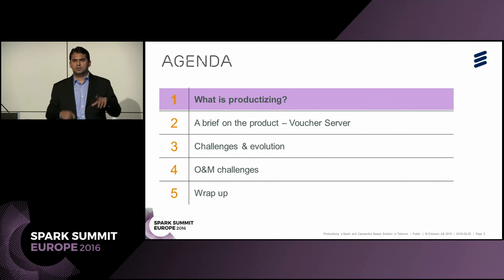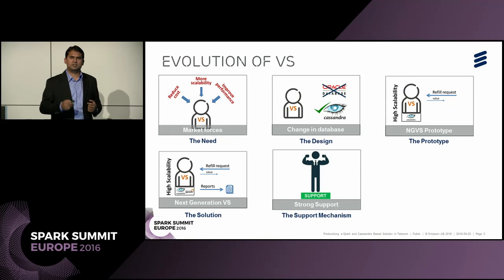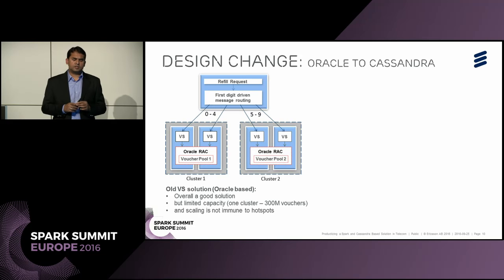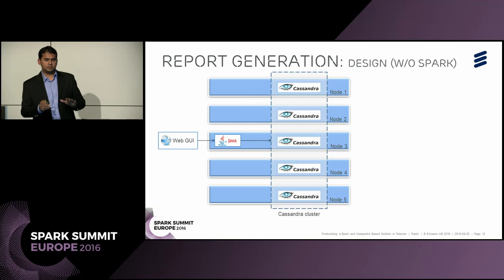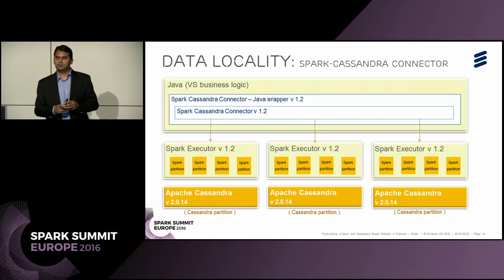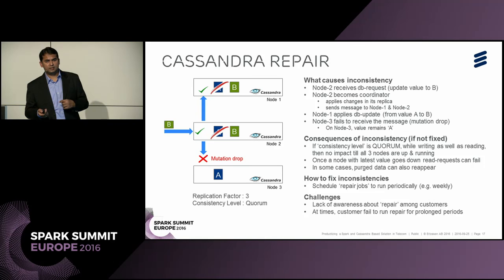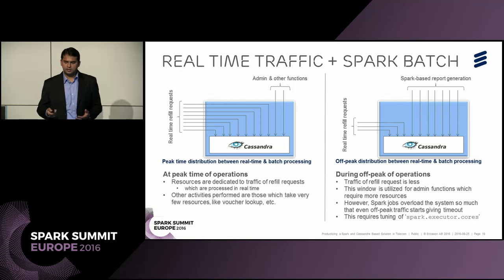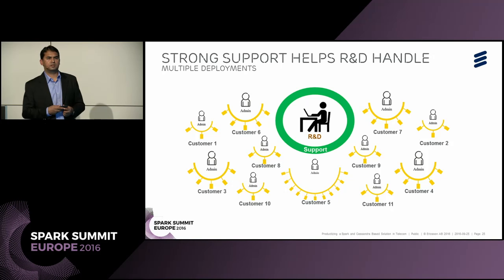Productizing a Spark and Cassandra Based Solution in Telecom (Brij Ravat)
Ericsson has re-engineered its voucher management solution for prepaid billing, by replacing RDBMS with Cassandra. It facilitates clusters with large set of nodes which can easily scale up & scale down. This facilitates telecom service providers to scale up capacity of vouchers upto a billion in a single cluster. Earlier one required multiple clusters to support a billion vouchers. Voucher management requires several batch processing tasks like bulk generation and bulk loading of vouchers. Each voucher has an activation code which is used by subscriber to topup his/her prepaid balance. Moreover, records in the system are in order of billion in a clustered environment and it is also required to generate reports for reconciliation and audit. This makes it a suitable candidate to leverage scalable distributed computing of Spark along with Spark-Cassandra-Connector. Spark provides a very efficient solution for the scenarios when a full-table scan is required, e.g. generating a report. In 3-node cluster, it reduced time required to generate a report from 6 hours to 20 minutes. Moreover, Spark-based report generation has better scalability because Spark-Cassandra-Connector is aware of token range distribution across Cassandra nodes. A product can have hundreds of installations worldwide. However, Spark and Cassandra are more popular in clustered solutions which are targeted for a single installation. Key challenge in productizing a solution based on big data technologies is lack of availability of talent pool for their administration and maintenance. Another major challenge is with life cycle management. Our solution uses Thrift to interface with Cassandra, whereas Spark-Cassandra-Connector is based on CQL. Due to a bug in Cassandra there were challenges in consistency of records across pages, while reading data written through Thrift. Secondly, Spark was unable to access dynamic columns. Other challenges were to efficiently read schema-less-tables and efficiently carrying out those queries which require join of two Cassandra-tables.